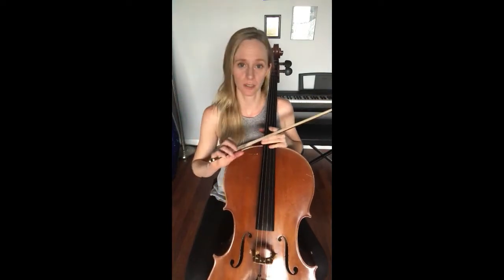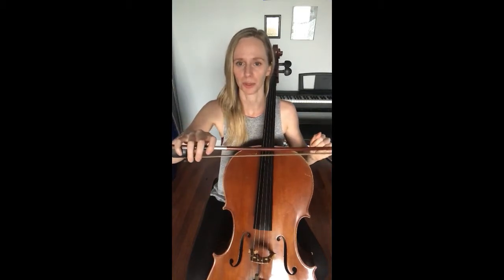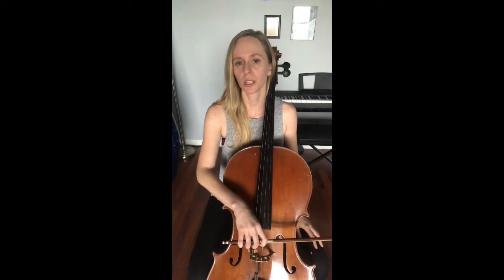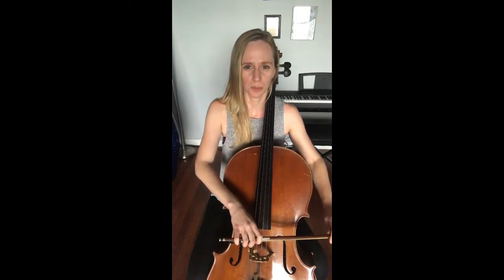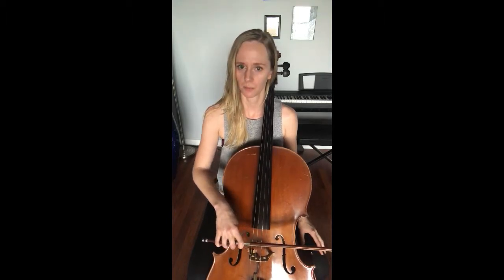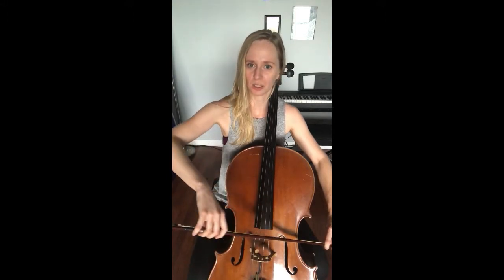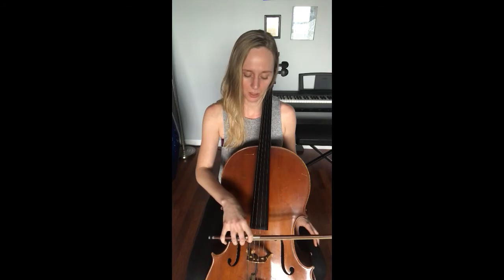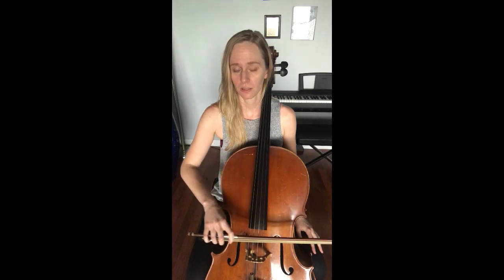Booze Cello: Lessons for Adults 05 | Bowing the strings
Video 5 of Cello Lessons for Adults: Intro to bowing the strings.  Here we coordinate the bow arm, work on producing a good sound on the G, D, and A strings, and troubleshoot some common undesirable sound issues.